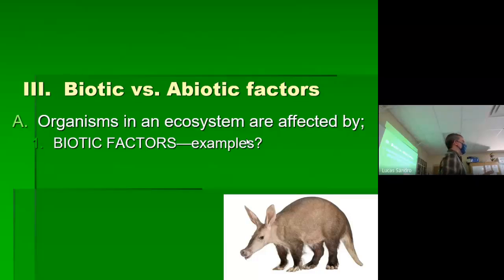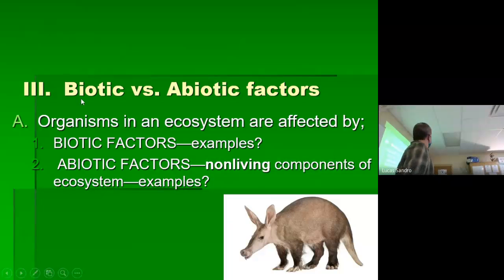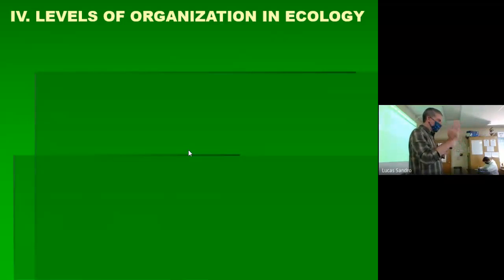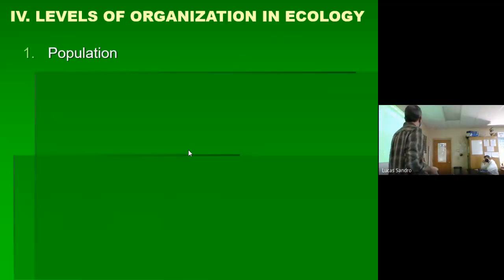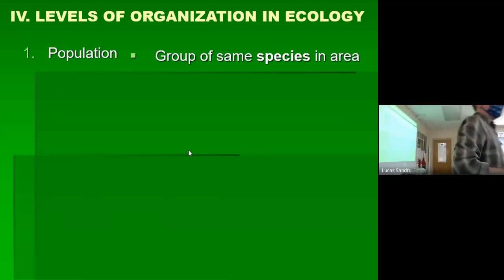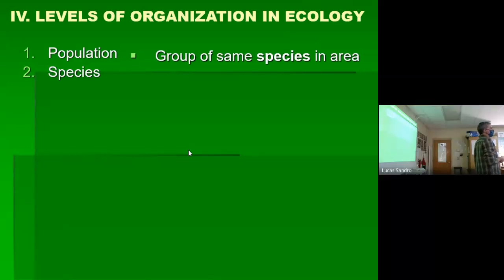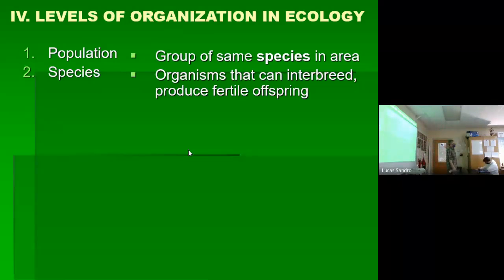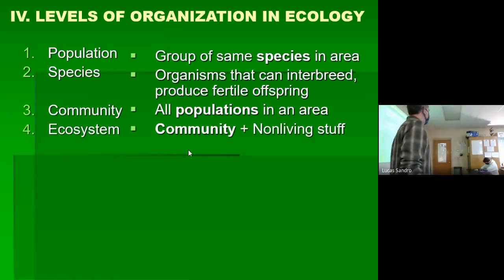Honors 11-19 levels of organization, work time